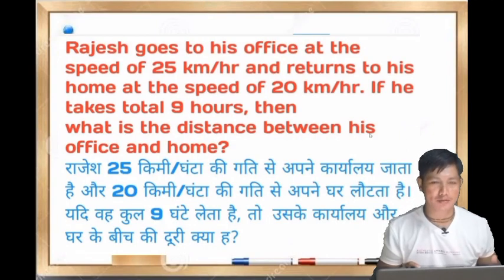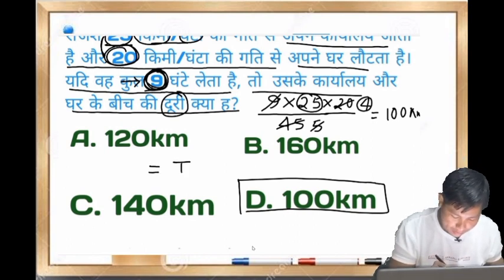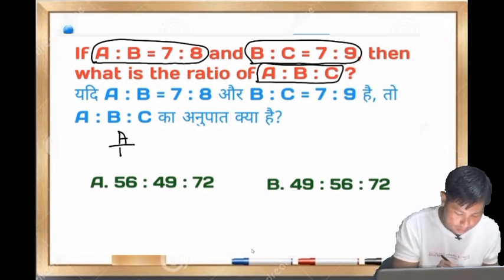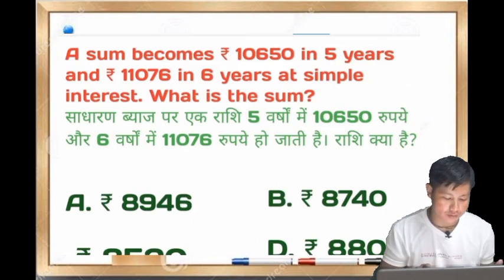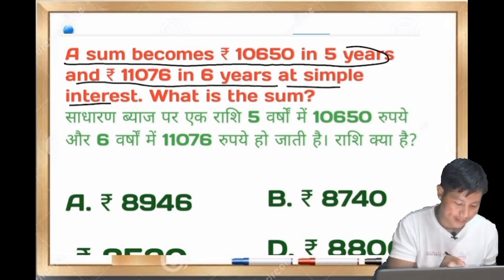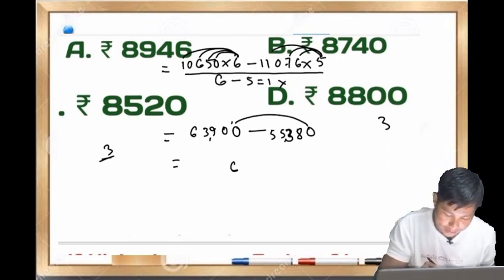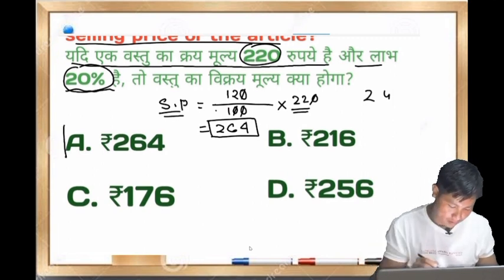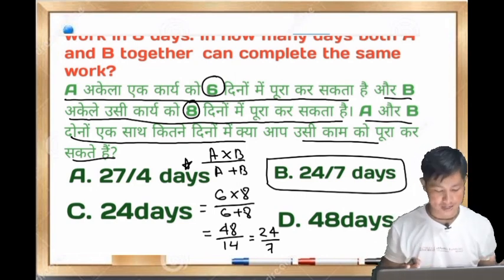SSC GD Maths Class By Sanusir//Sanusir Maths Tricks//SSC GD Maths Important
ssc gd maths class by sanusir
sanusir maths tricks
ssc gd maths important